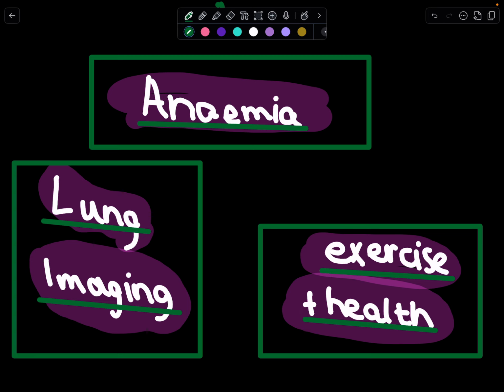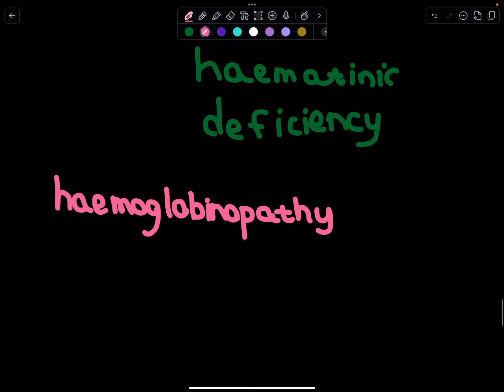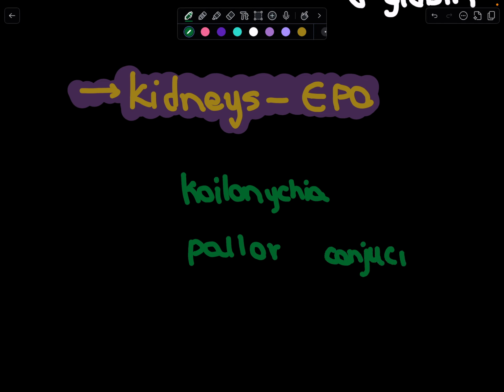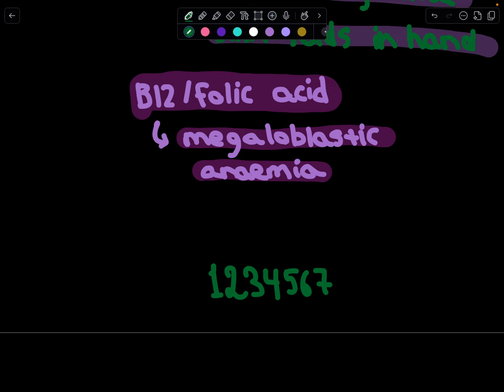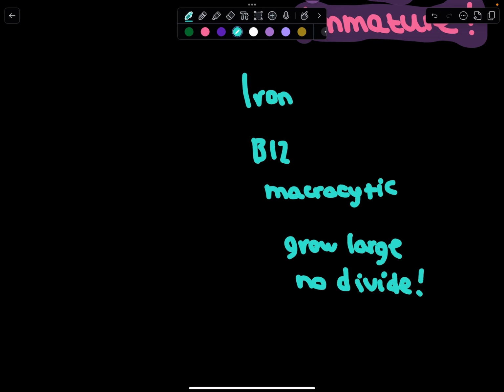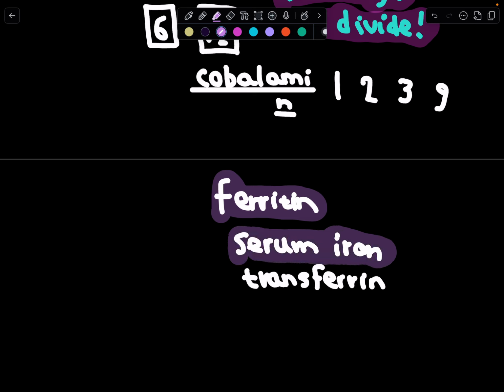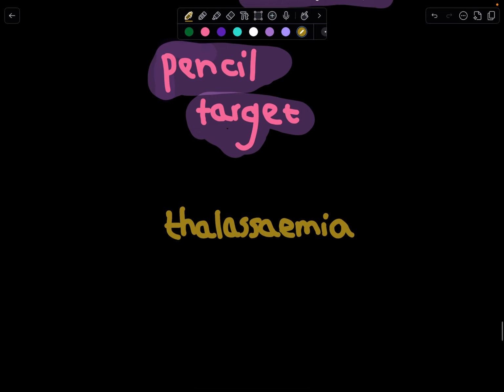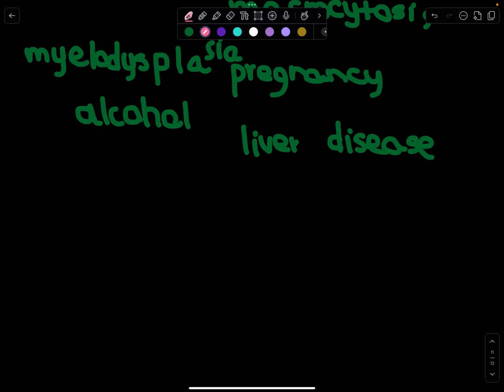Anaemia, Lung Imaging, Exercise & Health 1